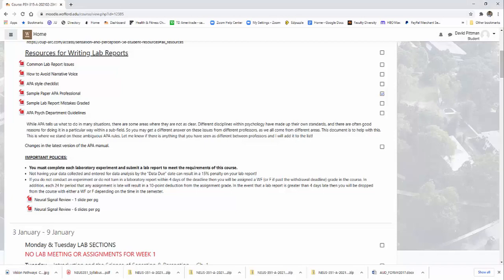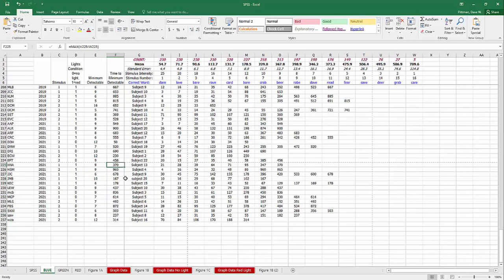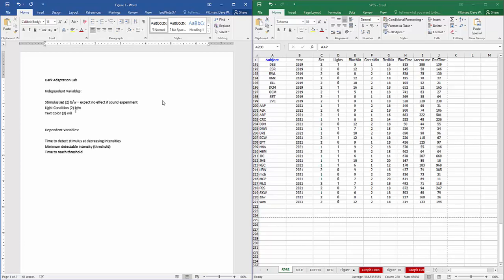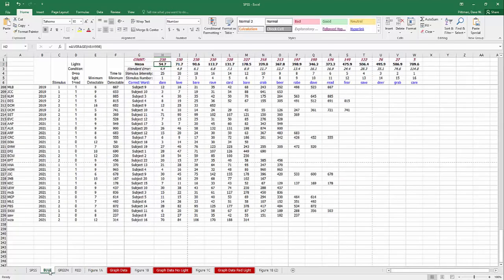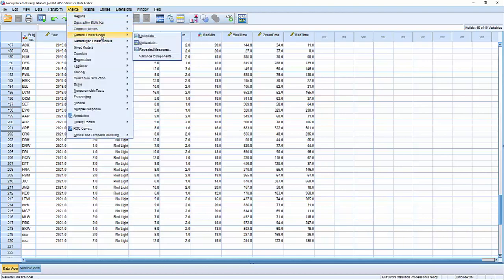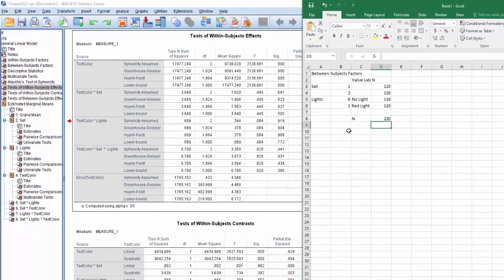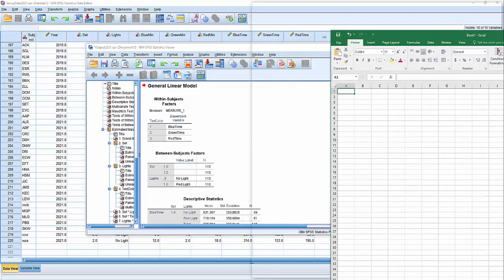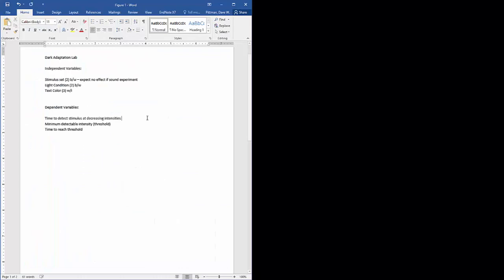Dark Adaptation Statistics Session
Dark Adaptation Statistics Session Spring 2021